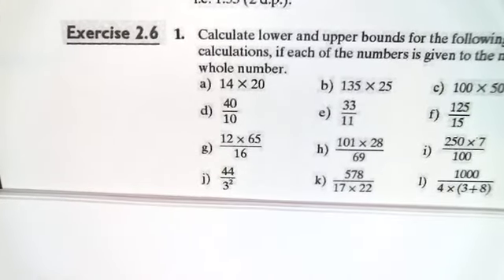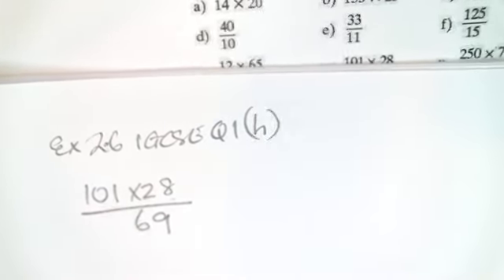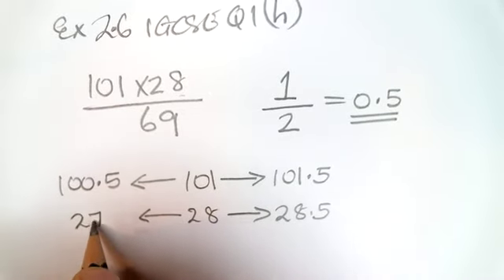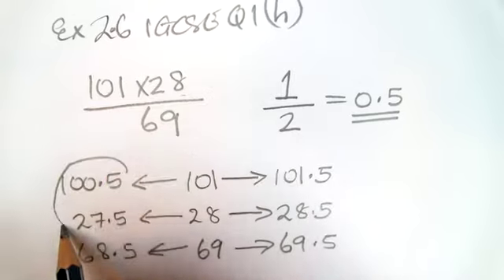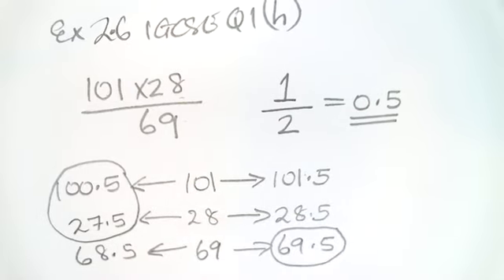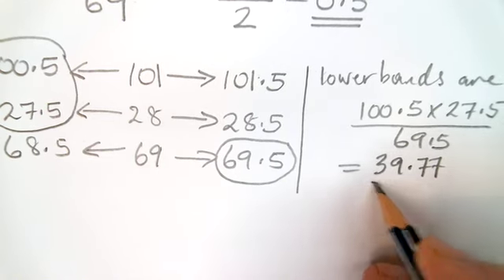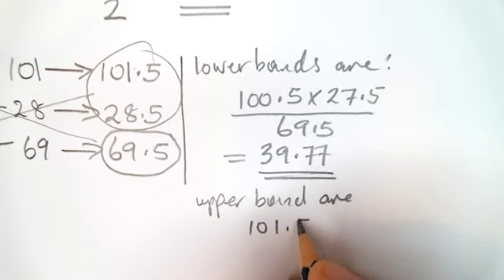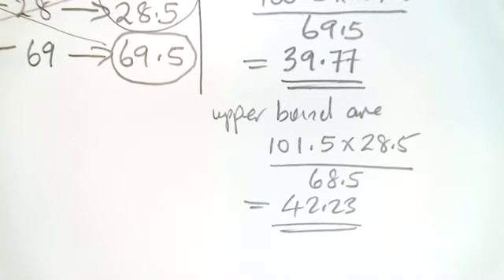Upper and Lower bounds IGCSE 2 6 Q1h